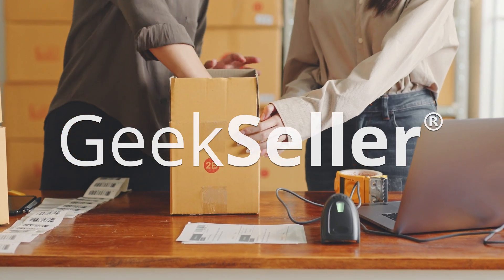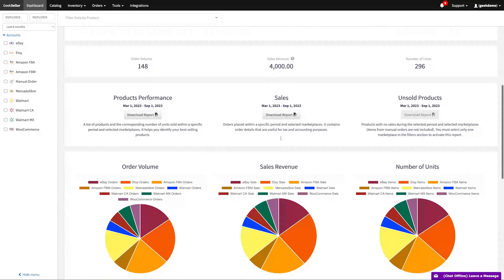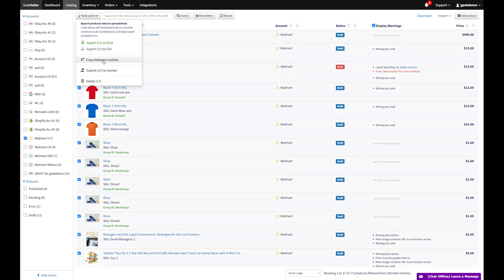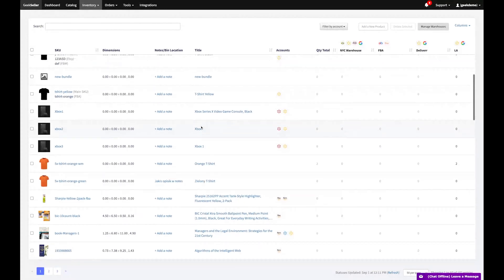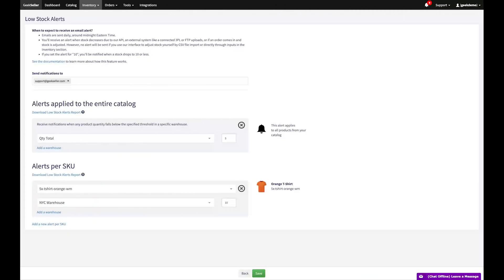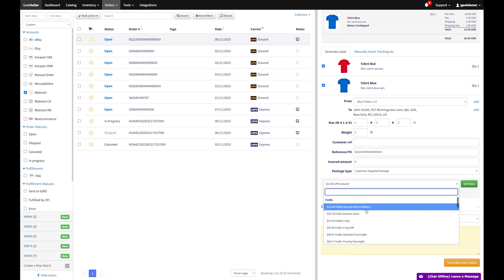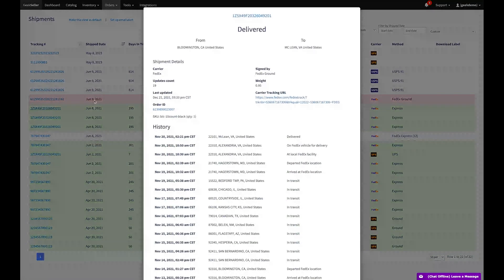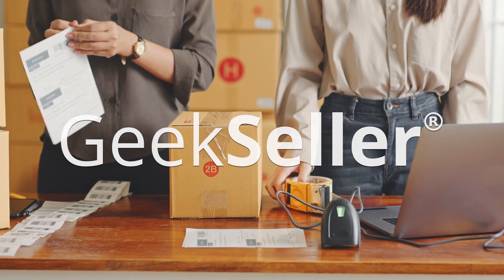GeekSeller Demo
Demo of GeekSeller - a Multichannel E-Commerce Platform.

Chapters:

0:00 - 0:22 - Introduction
0:22 - 0:46 - Dashboard
0:46 - 1:10 - Catalog/Products management
1:10 - 2:13 - Inventory
2:13 - 2:43 - Orders and fulfillment
2:43 - 3:05 - Automation Rules and Shipments
3:05 - 3:22 - Ending, contact details